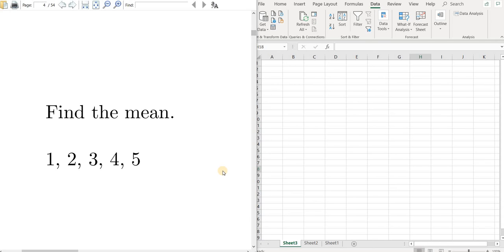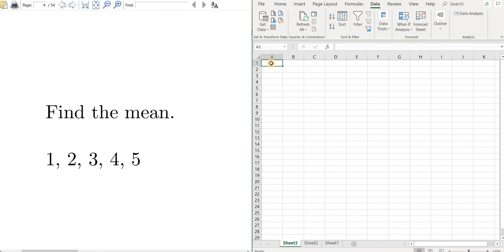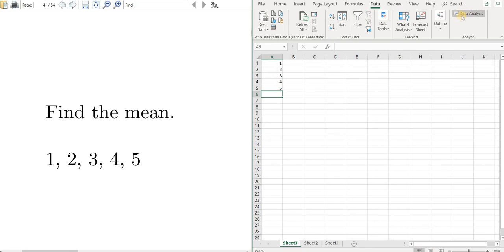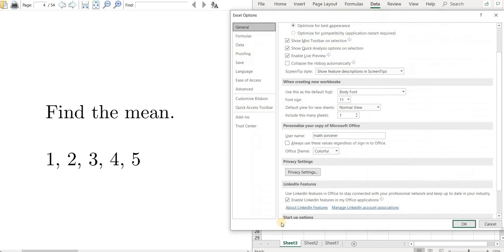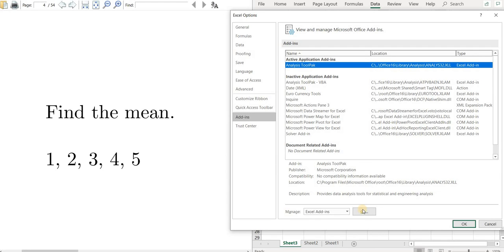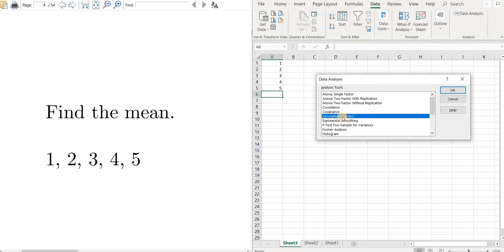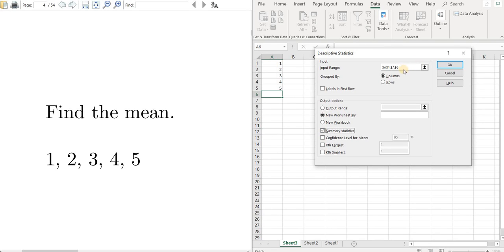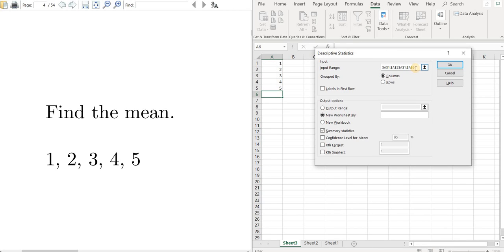Finding the Mean in Excel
In this video I do an example of Finding the Mean in Excel.